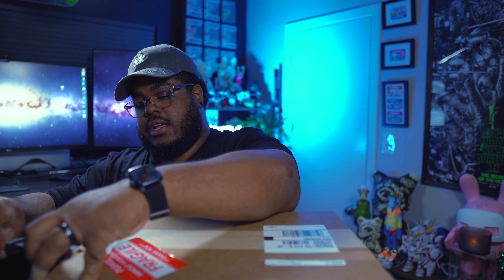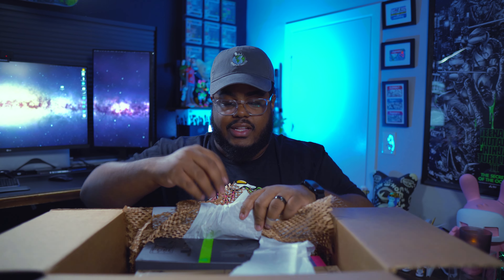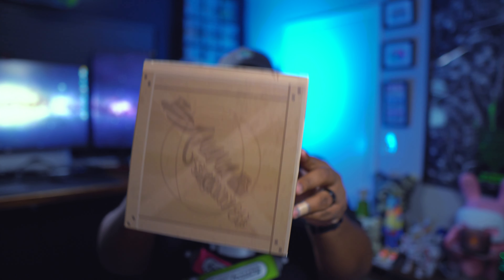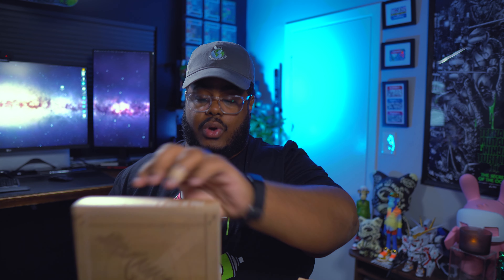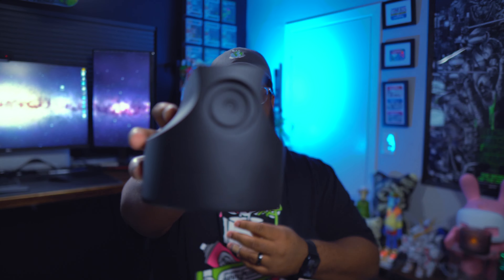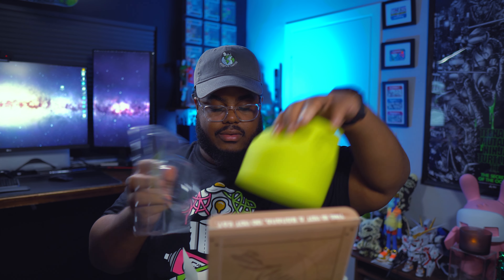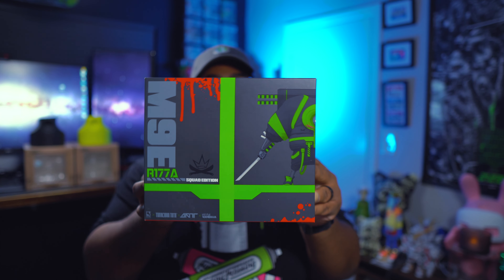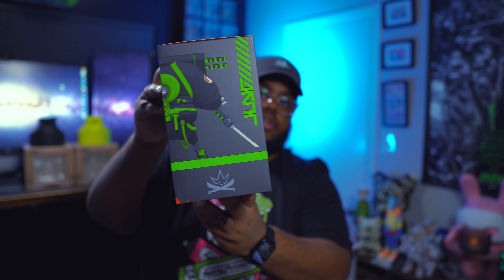We Got A Box! | Tenacious Toys x Playful Gorilla | Unboxing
Get $5 Bucks to spend when you use this link to Tenacious Toys!